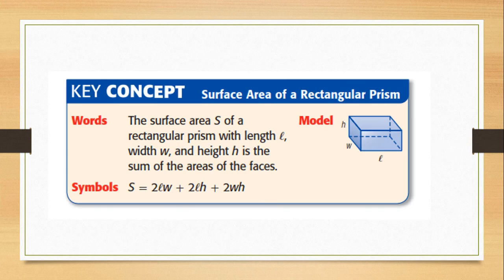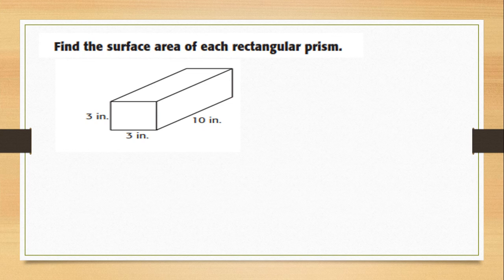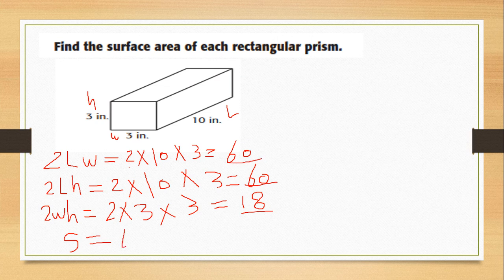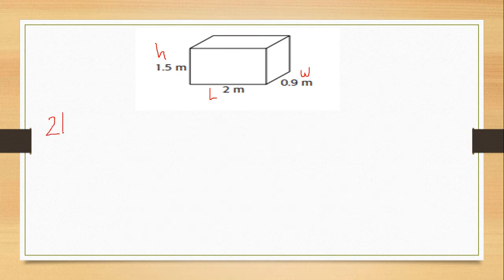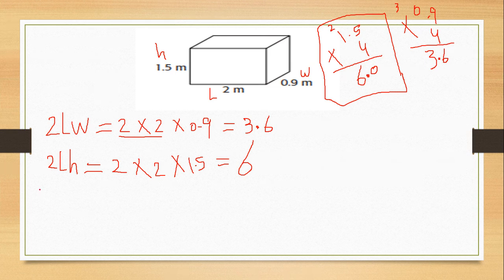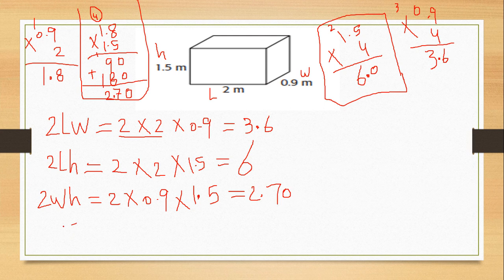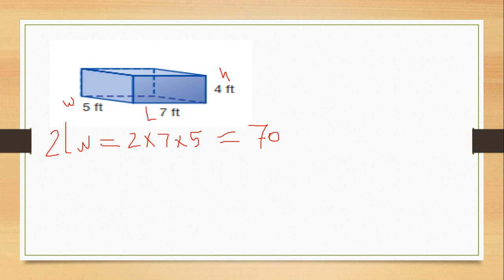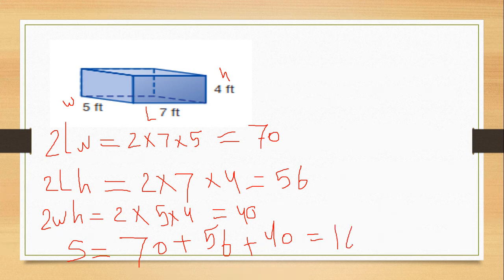Surface Area of Rectangular Prisms